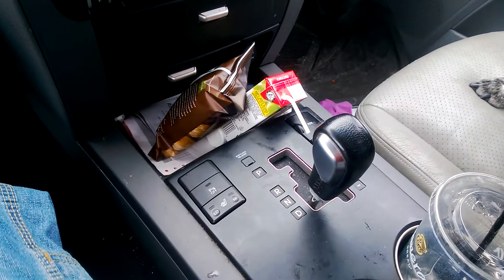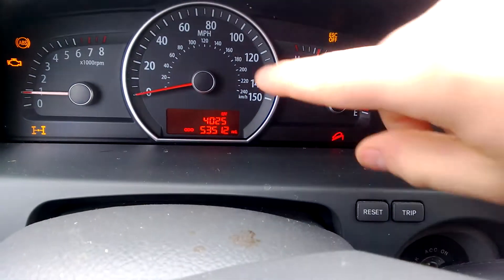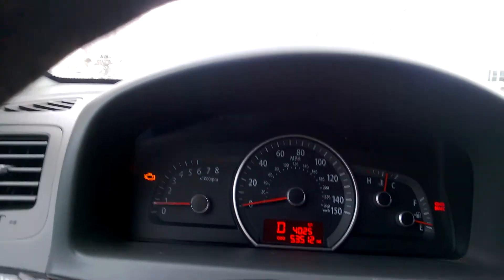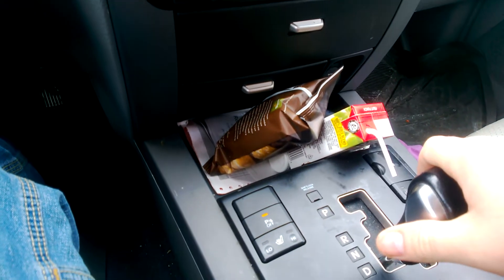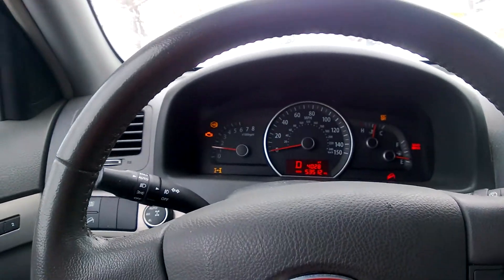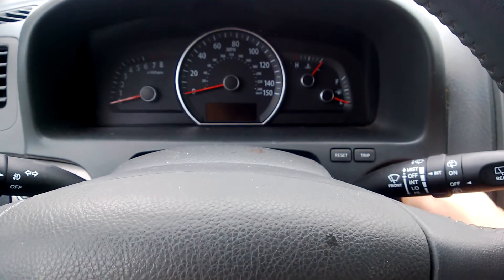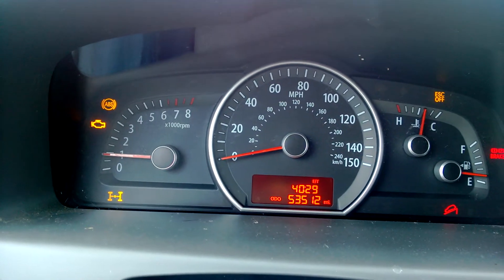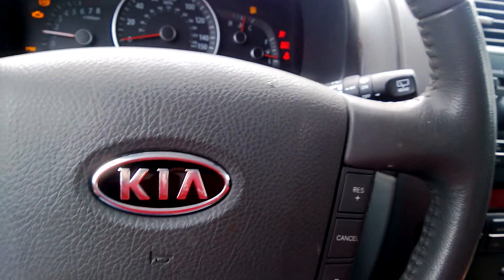Will not come out of drive